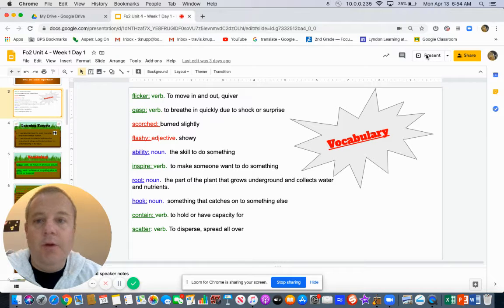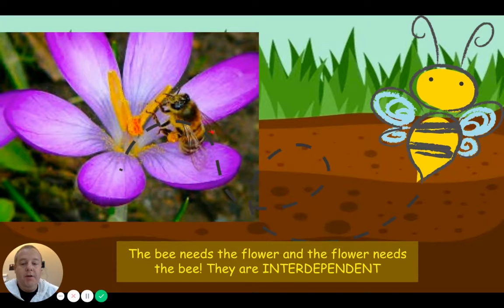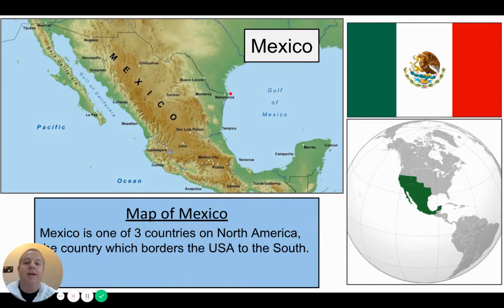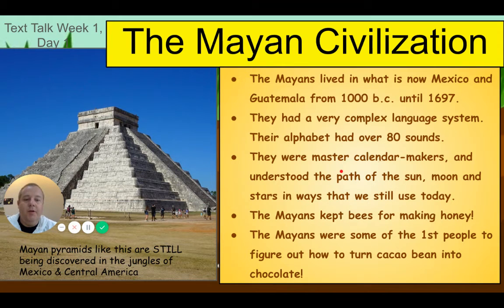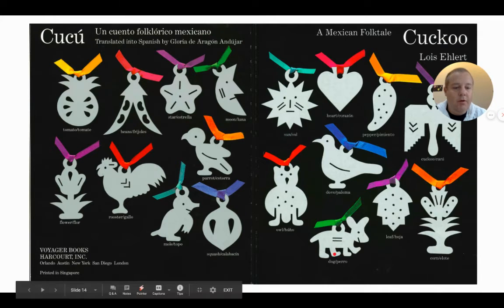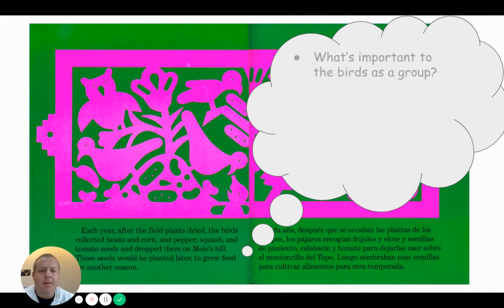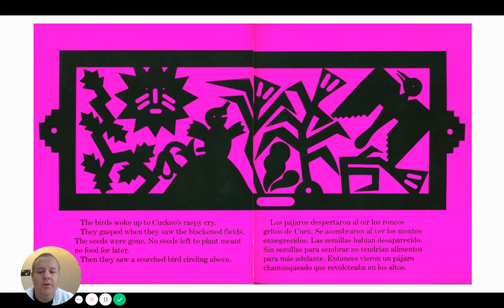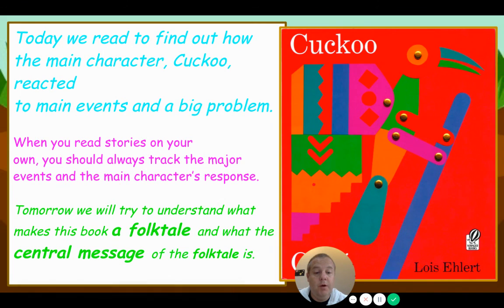Text Talk Unit 4 Day 1 Part 2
This is the 2nd part of the Text-Talk for the 1st day of the 4th Unit in BPS Focus on 2nd Grade curriculum.